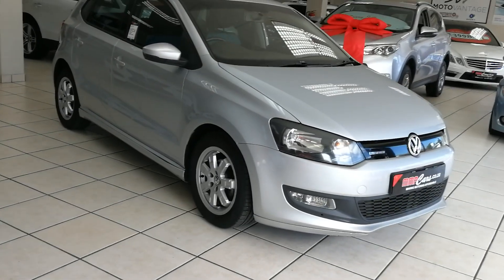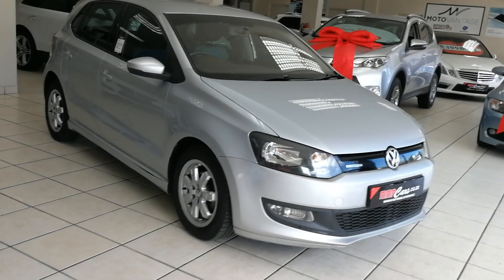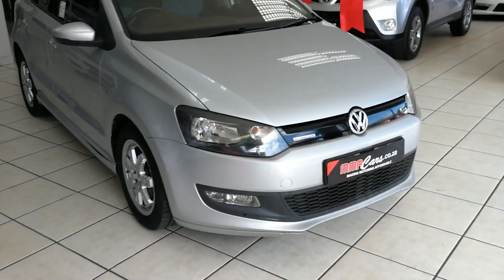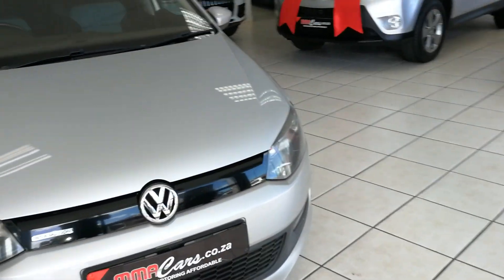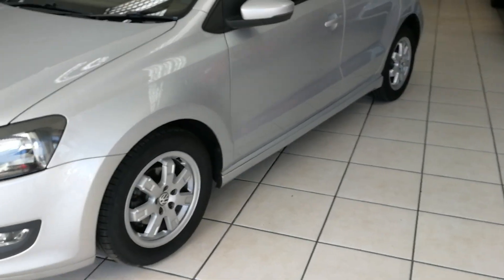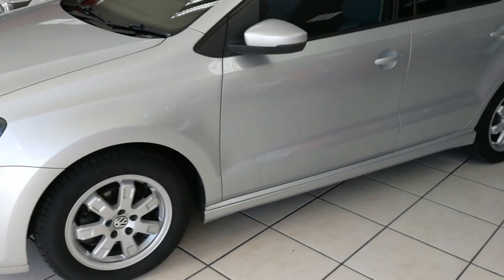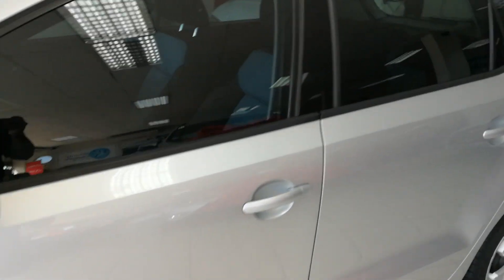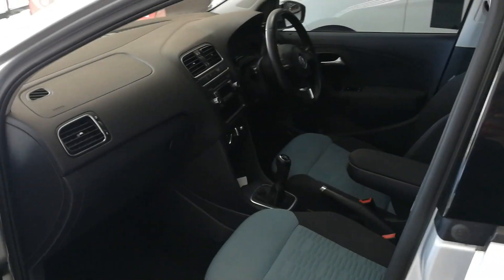2013 VW POLO 1.2 TDI BLUE MOTION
OPERATING HOURS:
Mon-Friday: 08:00 – 17:00
Saturday: 09:00 – 13:00
Public Holidays: 09:00 – 13:00